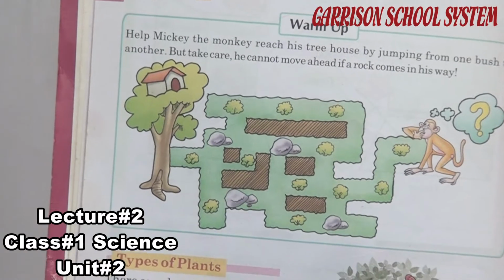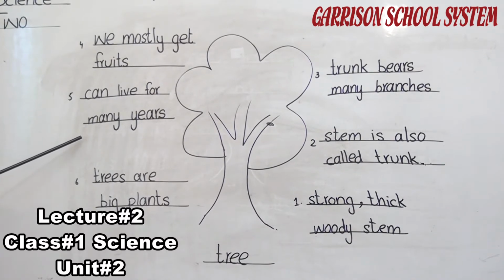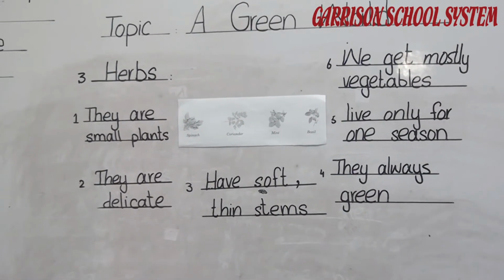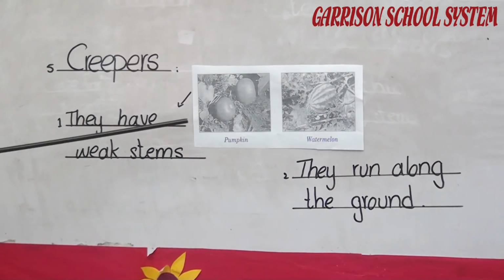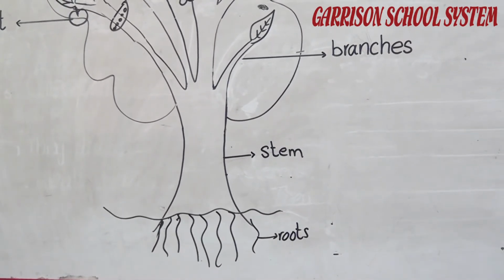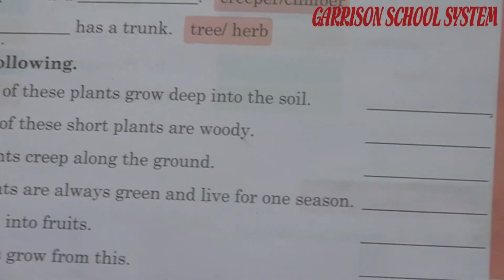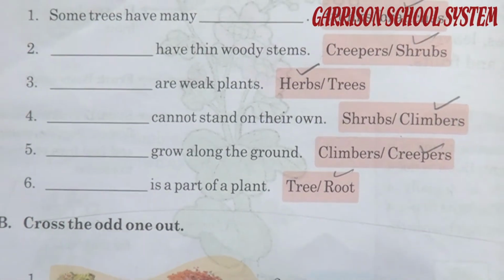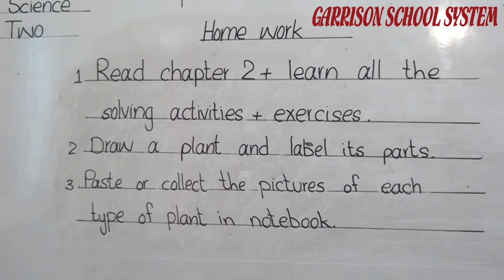Lecture #2 Class 1 Unit #2 of Science By Gss